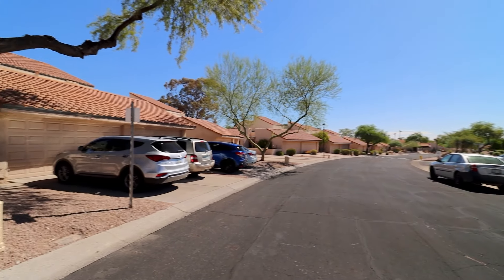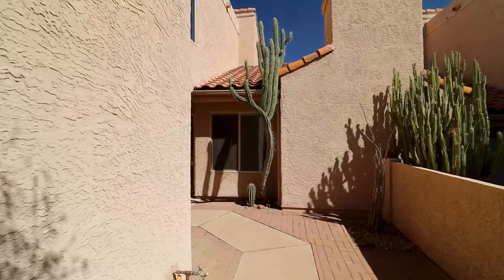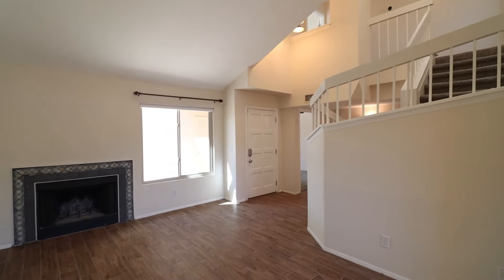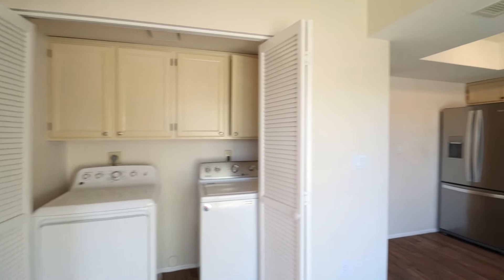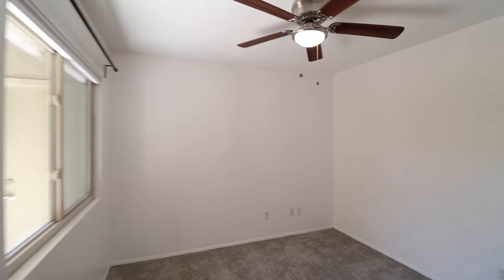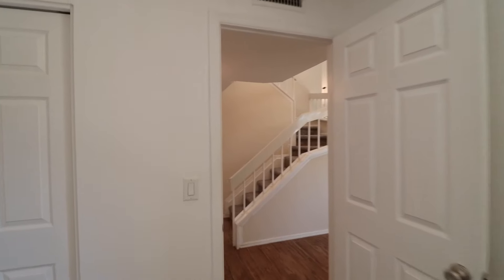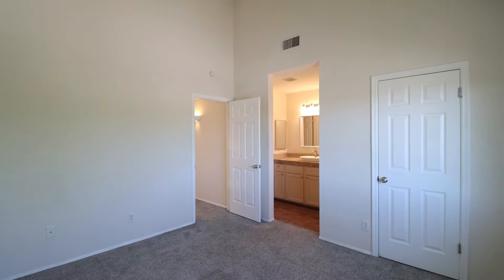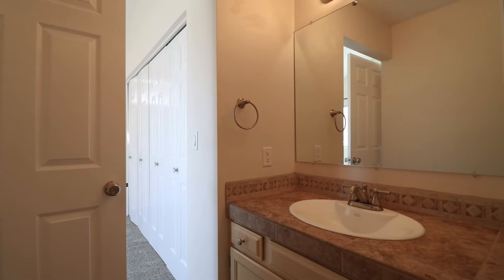Tempe Homes for Rent 3BR/2BA by Tempe Property Management AZ | Service Star Realty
This 3-bedroom, 2-bath townhome offers 2 bedrooms upstairs and 1 bedroom downstairs. Tile and carpet in all the right places. Kitchen offers plenty of counter and cabinet space and all appliances. Light bright eat-in kitchen that overlooks the low maintenance backyard with artificial turf. Great location near ASU, Sky Harbor Airport, Old Town Scottsdale and beautiful views of Papago Park!

Looking for a property manager in Tempe? We're the best in Tempe property management AZ!

Let us manage your Tempe Rental Property